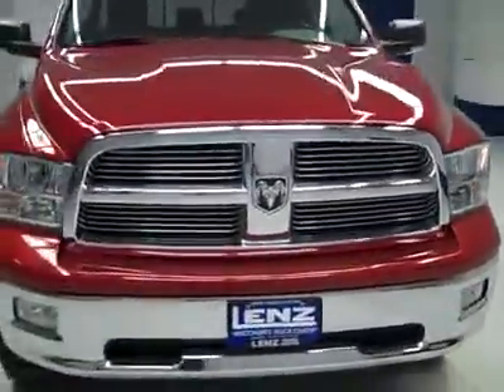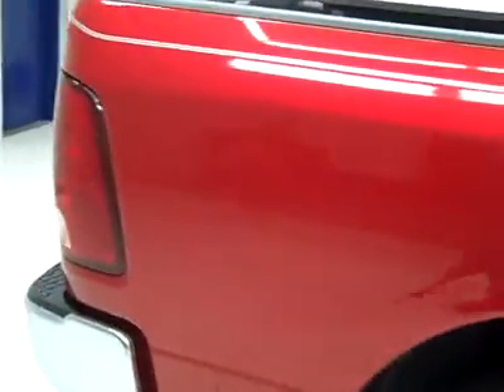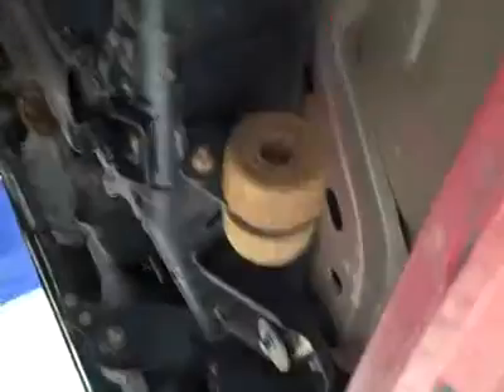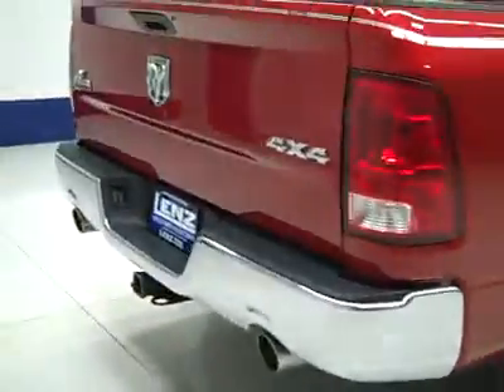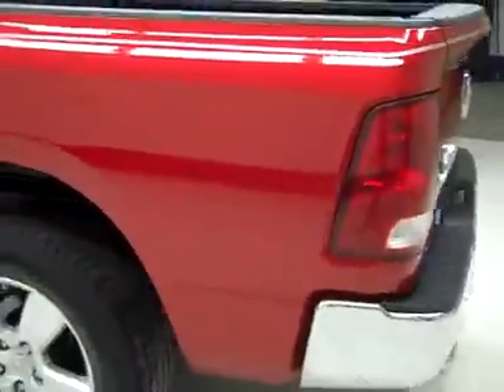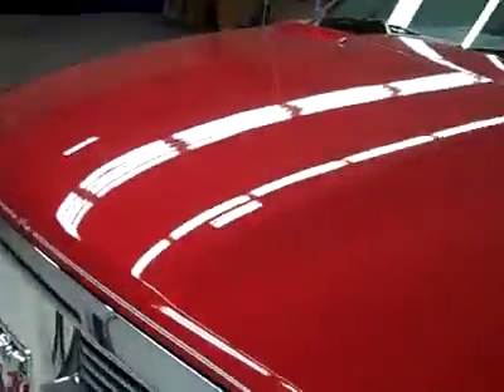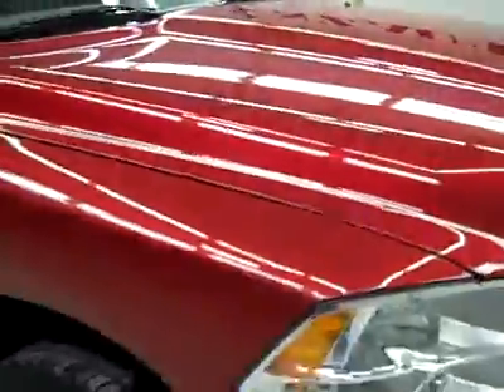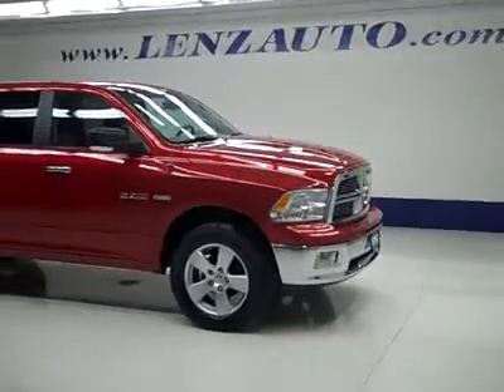2009 Dodge Ram 1500 CREW-SHORT-SLT-BIG HORN-HEMI-4WD-1 OWNER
2009 DODGE RAM 1500 Fond Du Lac, WI
Stock

536 S. Seymour St.

WATCH A FULL VIDEO OF THIS TRUCK J2267! ONE OWNER! 5.7 LITER V8 HEMI ENGINE WITH MDS MULTIPLE DISPLACEMENT SYSTEM, FULL FOUR DOOR CREW CAB(BIGGER DOORS AND MORE ROOM THAN THE QUAD CAB), SHORT BOX, SLT PACKAGE, BIG HORN EDITION, AUTOMATIC TRANSMISSION CENTER CONSOLE SHIFTER, TURN DIAL 4X4 FOUR WHEEL DRIVE, GRAY CLOTH BUCKET SEATS, POWER DRIVERS SEAT, SIRIUS SATELLITE RADIO CAPABILITIES, TOWING PACKAGE(RECEIVER HITCH, TRANSMISSION COOLER, & WIRING), HEATED POWER MIRRORS WITH BUILT-IN DIRECTIONAL SIGNALS, BEDLINER, GOODYEAR WRANGLER HP P275/60 R20 TIRES, 20 FACTORY ALLOY RIMS, DUAL EXHAUST, KEYLESS ENTRY WITH FACTORY REMOTE START, CD PLAYER, AUXILIARY JACK, POWER SLIDING REAR WINDOW, SIDE AIRBAGS CURTAIN AIR BAGS, MULTI-FUNCTION STEERING WHEEL, DRIVER INFORMATION CENTER, HOMELINK SYSTEM WITH THREE PROGRAMMABLE LIGHTING,SECURITY,GARAGE BUTTONS, L.A.T.C.H. CHILD SAFETY SYSTEM, COMPASS/TEMPERATURE/MILEAGE DISPLAY, FOG LIGHTS, TINTED WINDOWS, UCONNECT HANDS FREE PHONE BLUETOOTH SYSTEM U CONNECT, LOCKING TAILGATE, RAISE ASSIST TAILGATE, AIR, CRUISE CONTROL, TILT, POWER LOCKS, POWER WINDOWS, THIS TRUCK IS ELIGIBLE FOR A 100,000 MILE PARTS AND SERVICE AGREEMENT! 1 OWNER! VERY VERY CLEAN INSIDE AND OUT! RUNS AND DRIVES EXCELLENT! THIS IS ONE OF THE SHARPEST 2009 DODGE RAM 1500 CREWCAB SHORTBOX 1/2 TON TRUCKS ON OUR LOT! MAKE YOUR MOVE BEFORE THIS SUPER CLEAN 4WD IS GONE! 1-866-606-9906. VIEW OUR COMPLETE INVENTORY OF AROUND 500 VEHICLES . ***If you are looking for financing Lenz Truck Center can help!  We have on the spot financing! Bad Credit or Good we will work with your 17 banks to get you approved and for a great rate! If you live far away or close to us we make it our promise to make sure you are a happy customer before, during, and after the sale! Lenz Truck Center has been in business and family owned for 25 years! With a new generation taking over we plan on making this the place you and your children buy their next vehicle! Lenz Truck Center is the country's fastest growing dealership!  Lenz Truck Center has grown from about a 40 vehicle inventory in 1999 to over 400 today!  Our selection is unmatched in the industry with more high quality used diesel trucks than anyone in the Midwest. All here in Fond du Lac, Wi!  All of our vehicles are Lenz Certified and ready to be delivered!  All prices are plus any applicable state taxes and service fees.  We will do our best to keep all information current and accurate, however the dealership should be contacted for final pricing and availability.